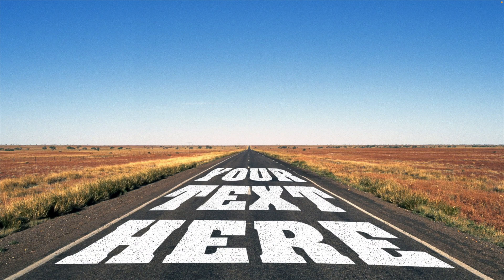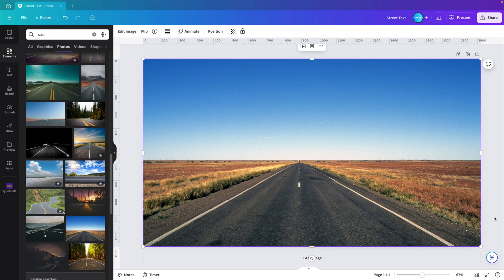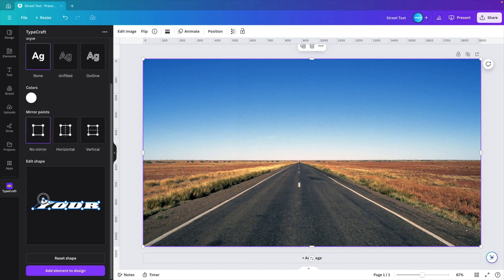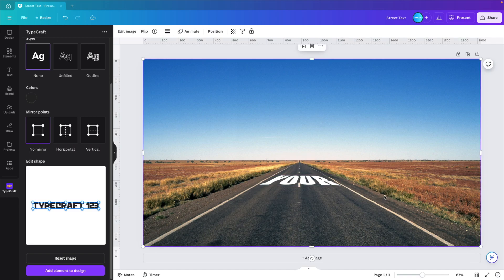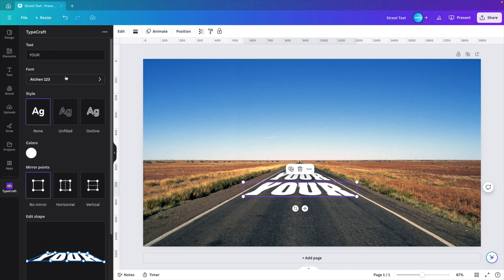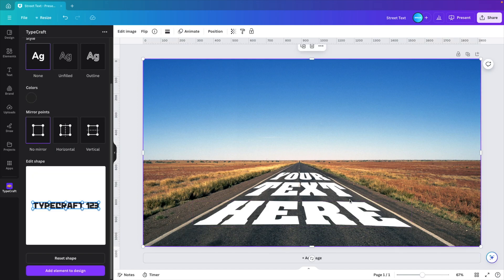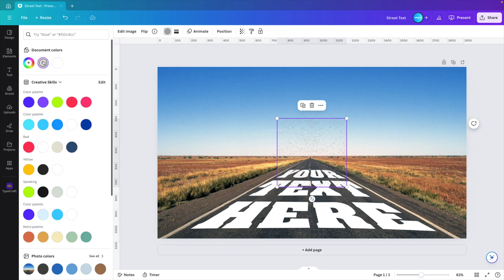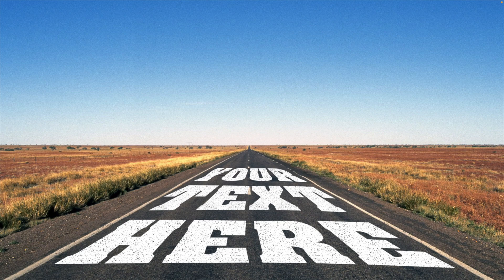Perspective Text Effect in Canva - Easy Tutorial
Did you know you can add Perspective text in Canva? This is how you do it!

⏰ Timecodes ⏰
00:00 Intro
00:10 Selecting the Picture
00:43 Perspective Text
04:15 Blend it in like a PRO